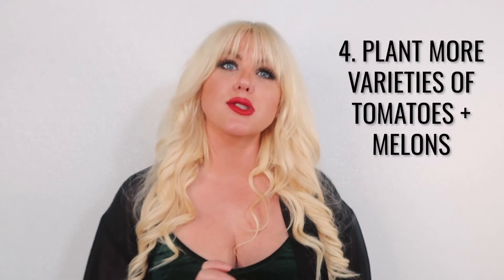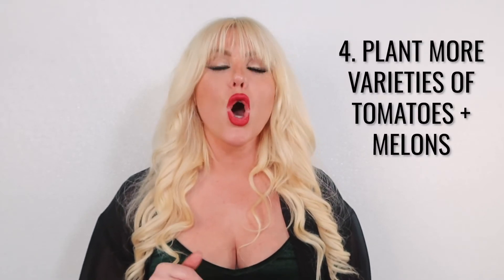MY 2021 TOP 5 GARDEN GOALS